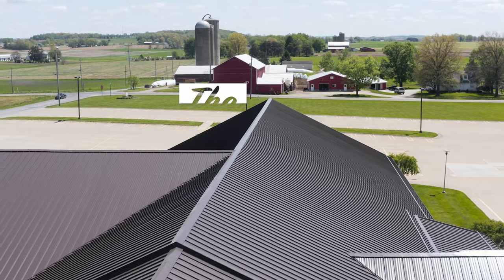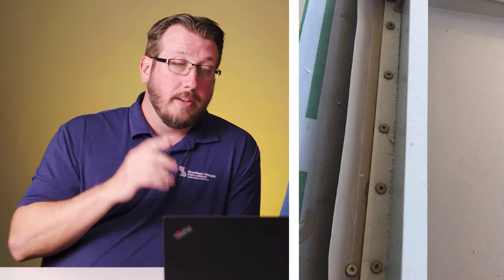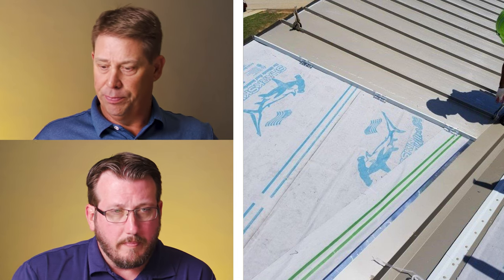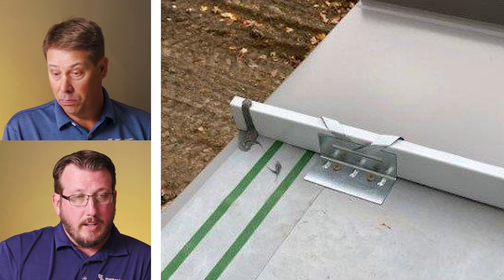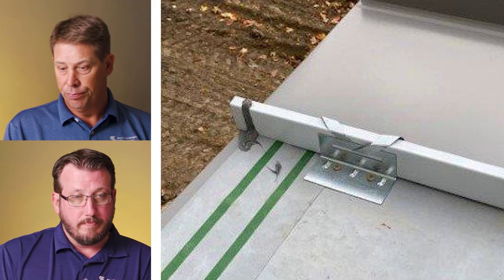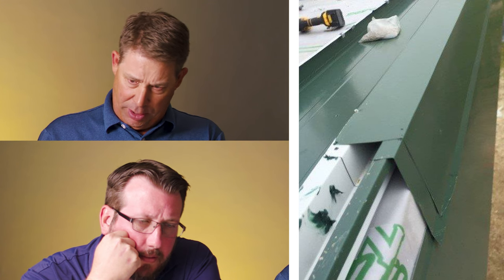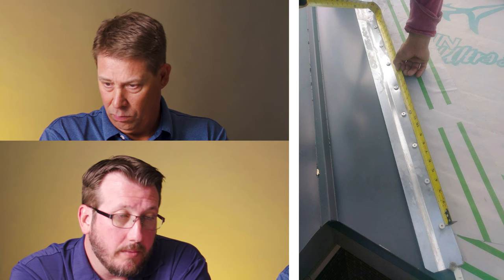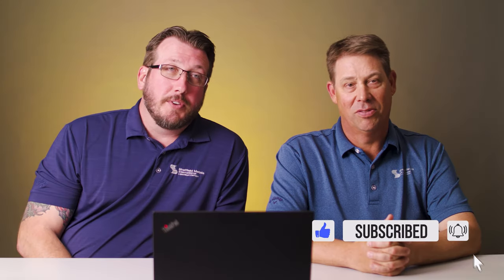Roofing Inspectors React: Good & Bad Metal Roof Installations Part 2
Roofing inspectors from metal roofing manufacturer Sheffield Metals react to good and bad metal roofing installations.

We're back with Roofing Inspectors React!

Weathertight warranty inspectors examine hundreds of metal roofs over the course of their careers. In today's video on the Metal Roofing Channel, Jeff Hock and Dave Stubbs from the Sheffield Metals Technical department return with more reactions to photos of good and bad metal roofing projects and offer some insight on the right way to install each condition.